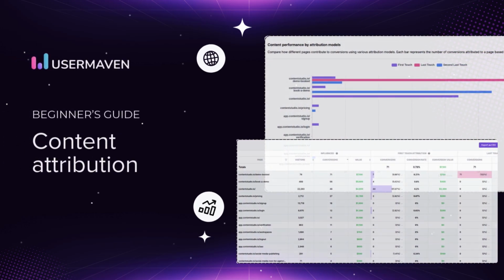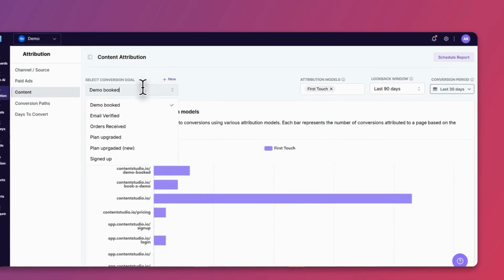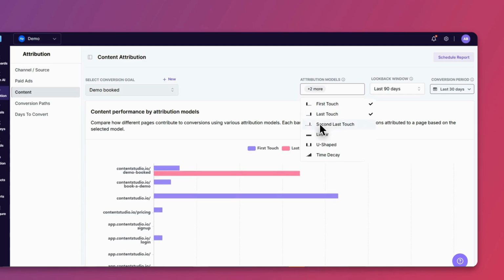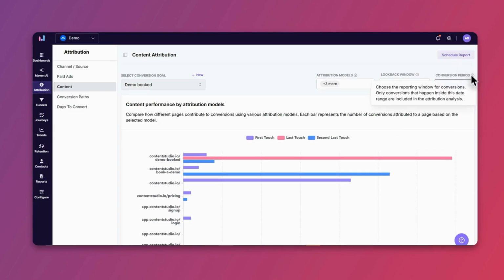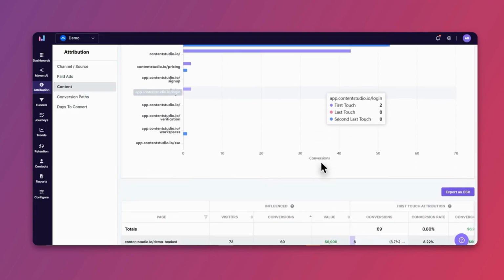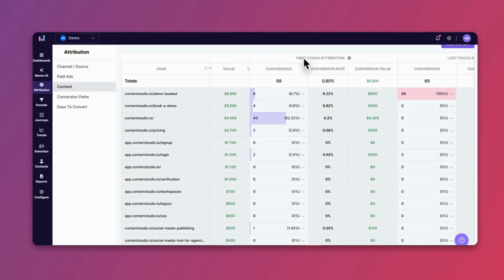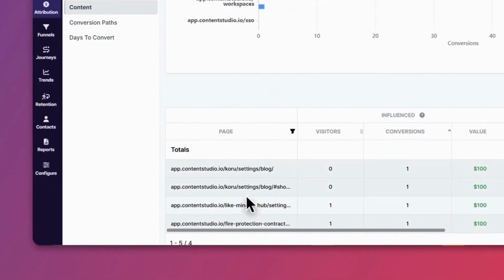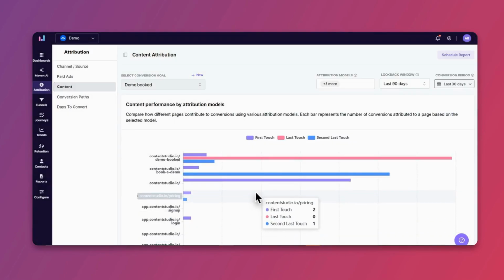Usermaven content attribution tutorial to connect your content to real conversions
Want to know which content actually drives conversions?

In this video, we walk you through Usermaven’s Content Attribution feature step by step.

Learn how to track blogs, landing pages, and campaigns that contribute to real results.

See which touchpoints influence users before they convert.
Understand what’s working and where to focus more.

If you want clearer visibility into your marketing performance, this tutorial will help you get started.